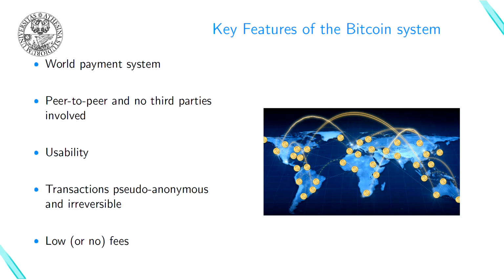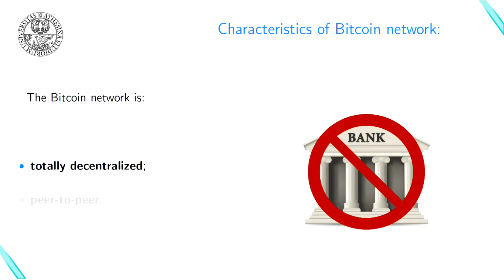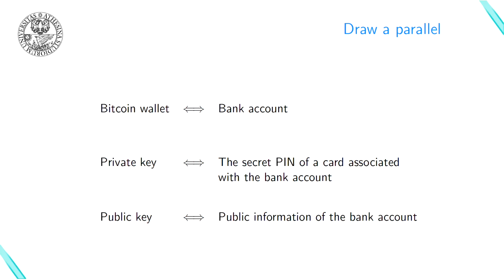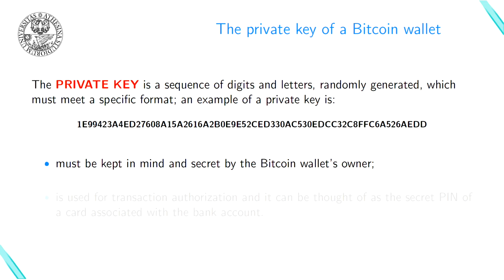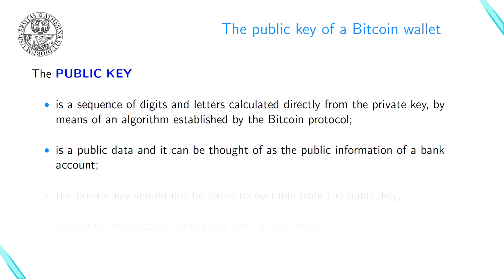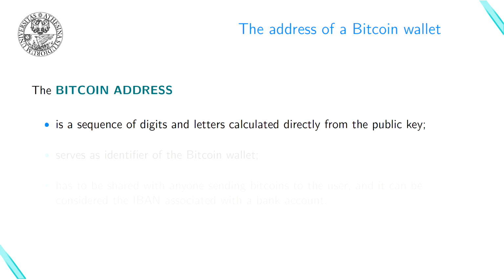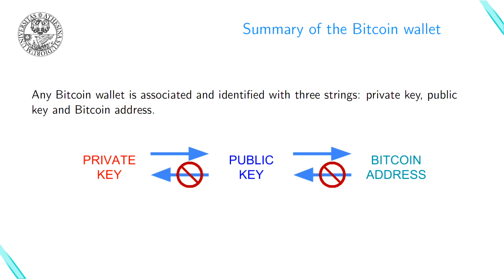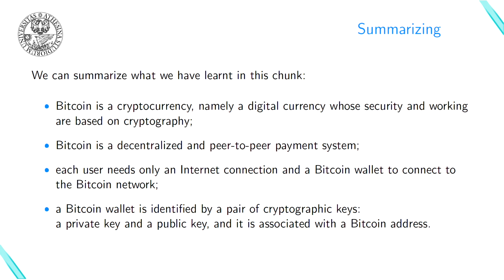BoAB: Bitcoin and other Applications of Blockchain - Chunk 3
An introduction to Bitcoin and Bitcoin wallets